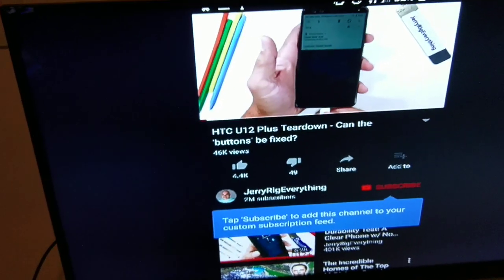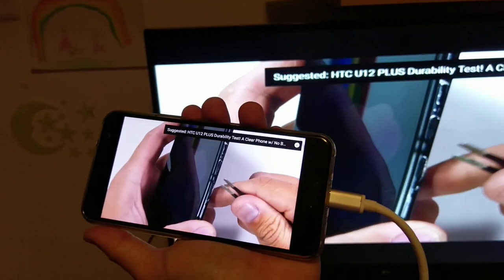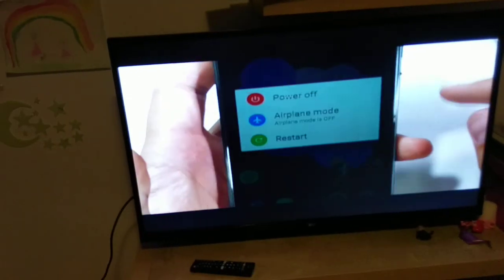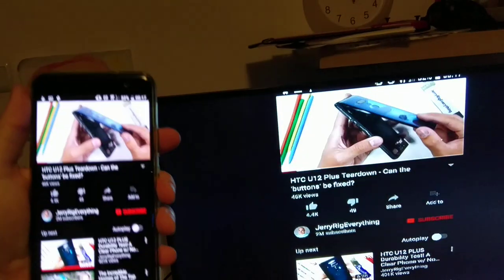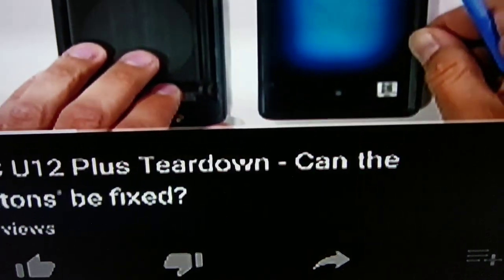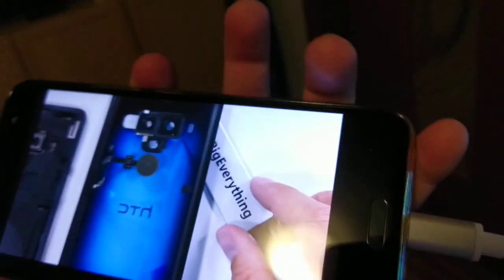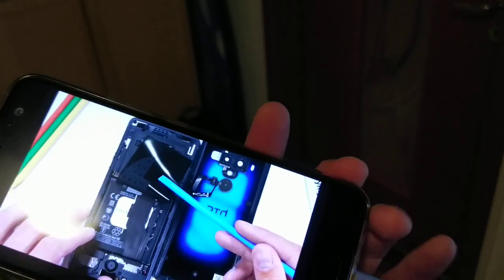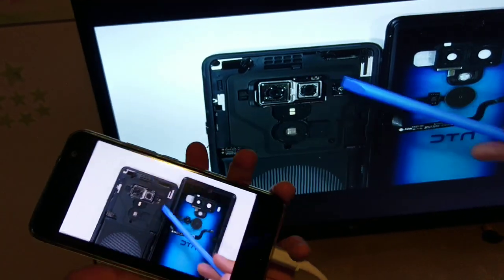USB-C to HDMI ebay adapter on a HTC U11 connected to a LG 4k tv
Low quality adapter:
- Pixelated image;
- Wrong aspect ratio: image is squashed vertically;
- No sound out of the HDMI adapter. Sound plays on phone instead of the TV